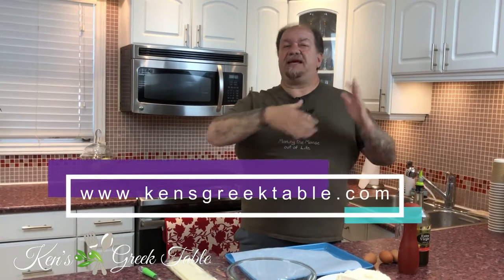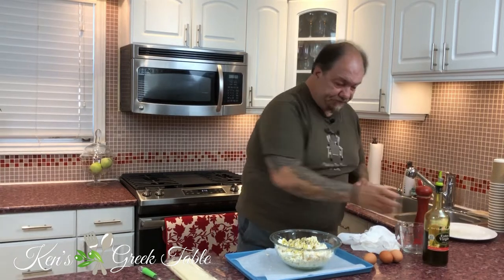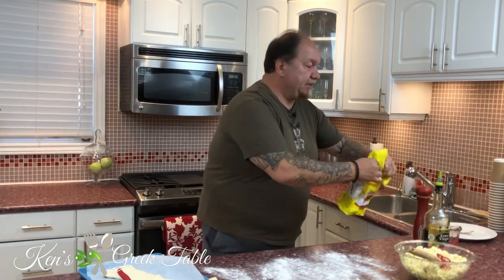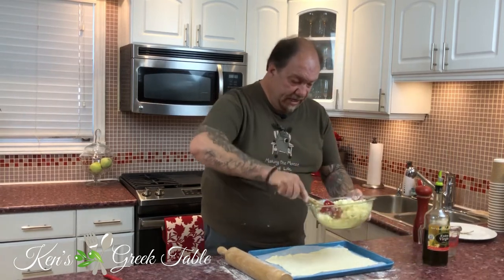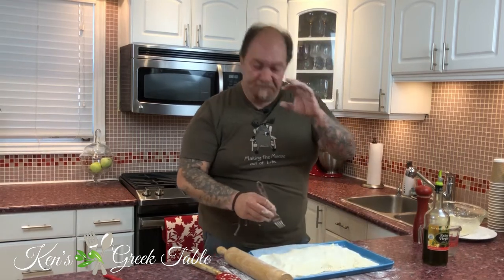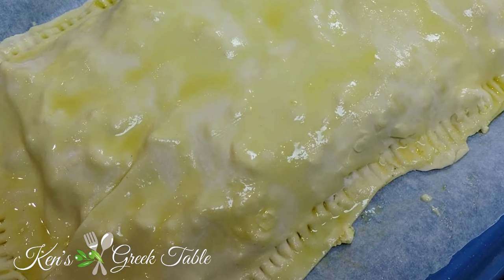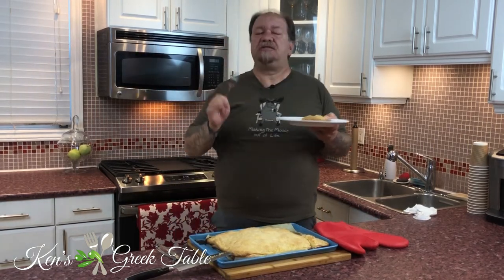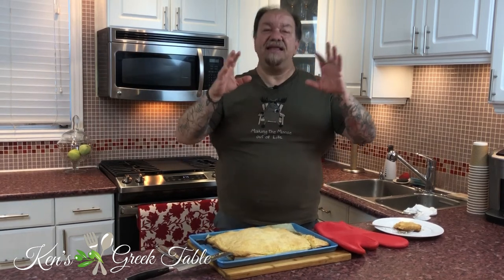EASY PUFF PASTRY TIROPITA RECIPE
Here's an easy puff pastry tiropita recipe that is delicious to eat and a snap to make. Much easier than a traditional phyllo tiropita, this recipe has much less work as there are no multiple layers.
Try it today, love it forever.

Cheers,
Ken